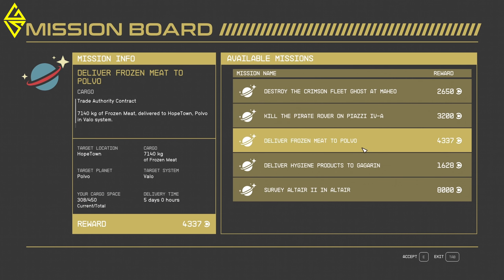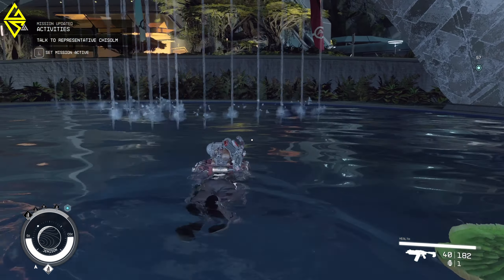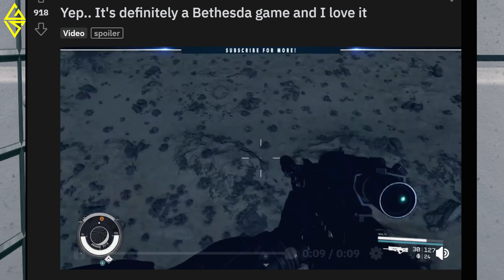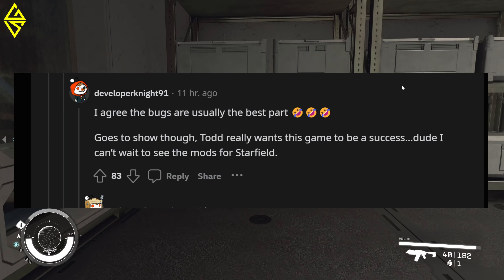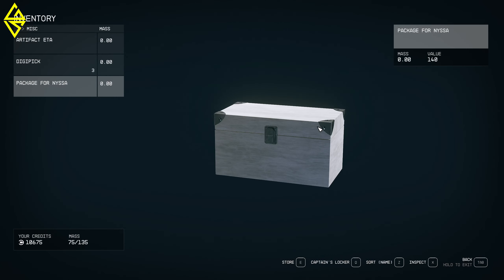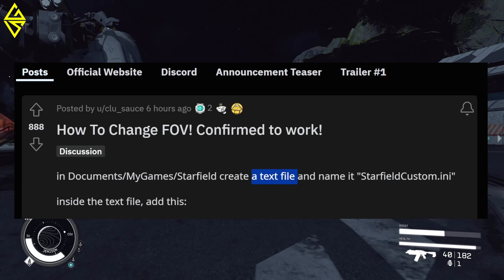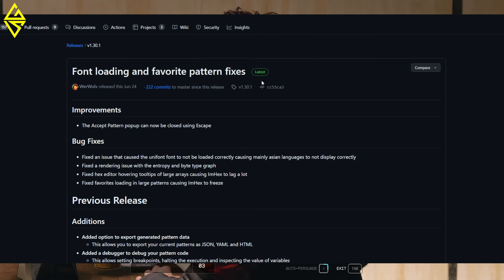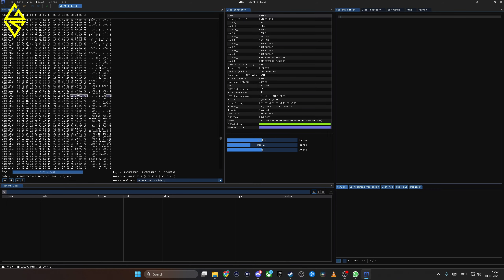STARFIELD IS AMAZING! Great News & Important Notice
Starfield's launch is great. The game is awesome. People enjoy it and it is a Bethesda game through and through. We talk about the photo editor, bugs, FOV settings, playing on ultrawide monitors and a suggestion for main quests.

➽➽➽➽➽   ABOUT ME   ➽➽➽➽➽
My name is Sebastian aka TheGameSensei and on this channel everything revolves around open world games, RPGs and Looter Shooters. News, Guides, How To Videos and simply gameplay are all part of the regular schedule.

If you enjoy this video please give it a big 👍 and if you'd like to stay informed and get a lot more content on Diablo IV from me also consider subscribing and HITTING THE 🔔 NOTIFICATION, so you'll never miss another video.
Either way, welcome to the channel 👋

➽➽➽➽➽   TIMESTAMPS   ➽➽➽➽➽
00:00 Intro
01:08 Take screenshots!!!
02:14 Starfield has bugs! (but not much)
04:30 Hunter & Gatherer
05:15 Change the FOV
06:45 Play Starfield on Ultrawide
09:20 Play the Main Quest first?!

Cheers,
GameSensei.